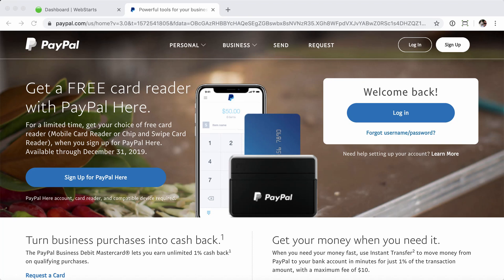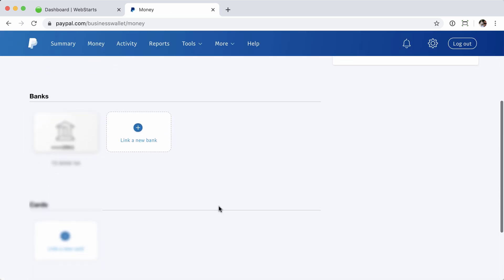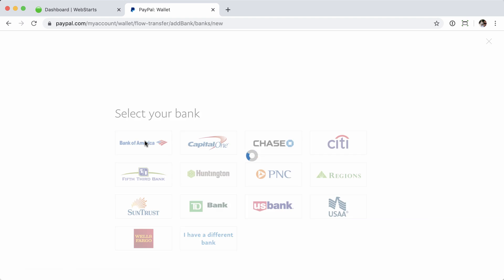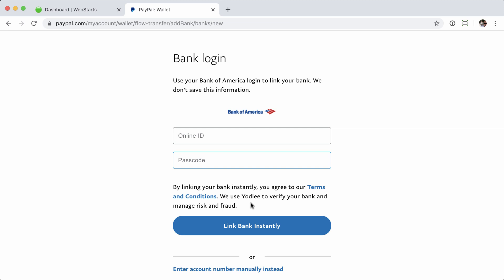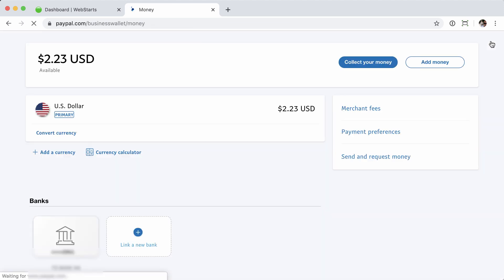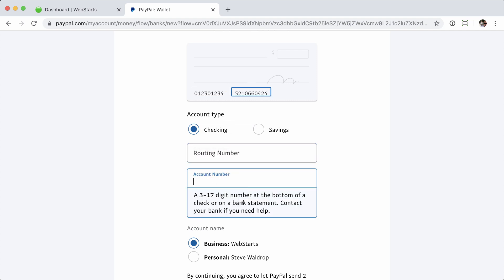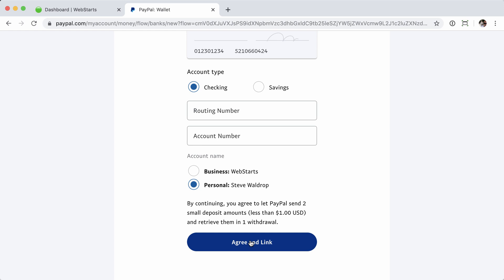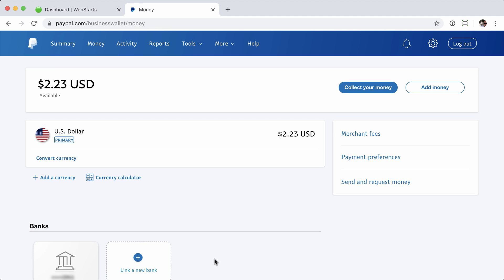How To Add A Bank Account To PayPal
Connecting your bank to your PayPal account is an important step when taking PayPal payments through your This video covers the different ways to go about adding a new bank account and what to consider when doing so.